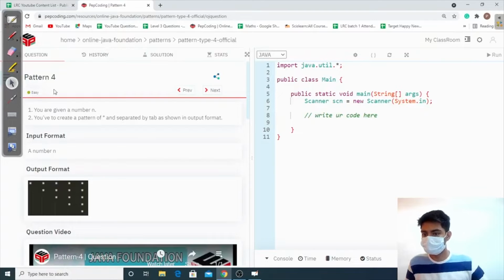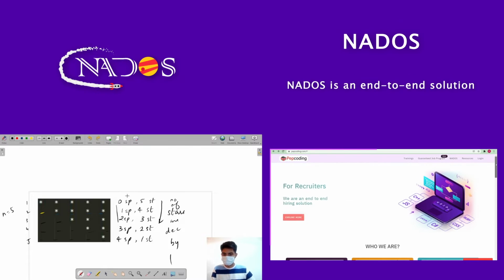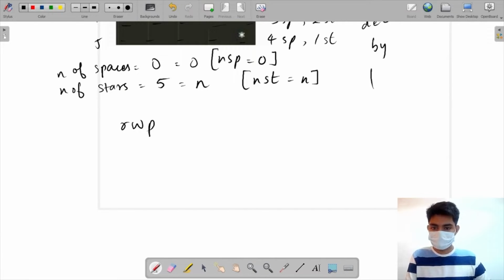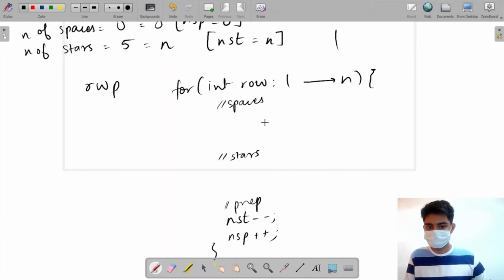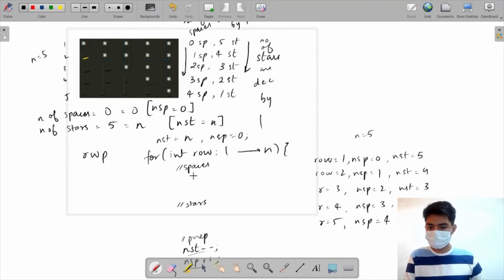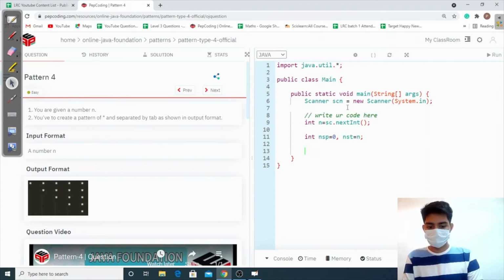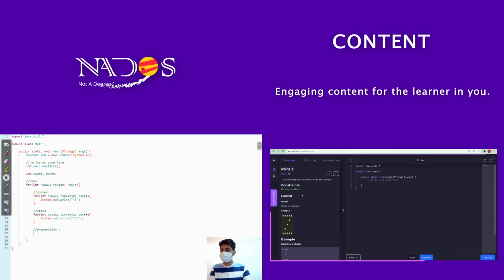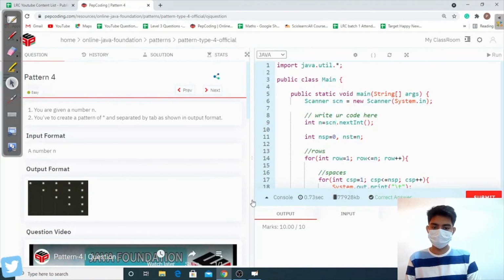Pattern 4 | In English | Java | Video_4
In this video we are required to print our Pattern 4 as shown in the output. Where "n" number of stars are presemt in the first row and one less in the preceding rows are getting printed.

Question Name:
Pattern 4

1. You are given a number n.
2. You've to create a pattern of * and separated by tab as shown in output format.